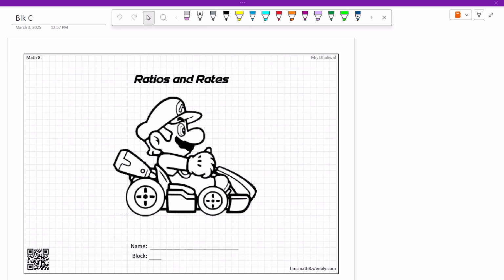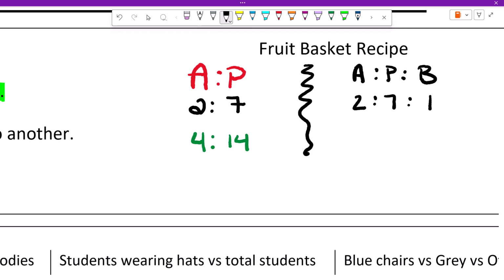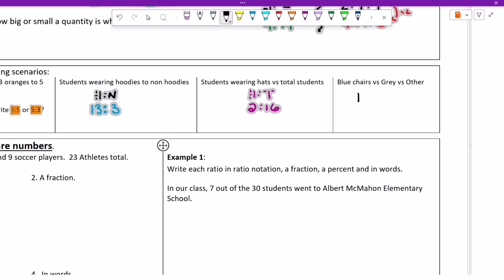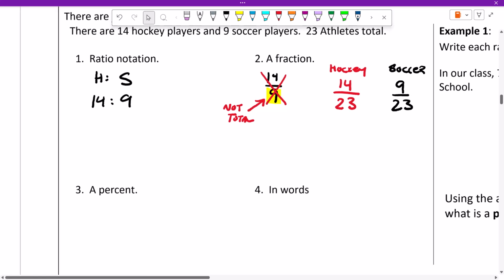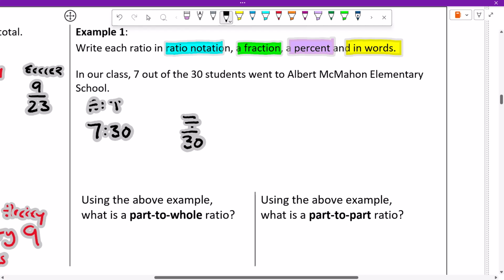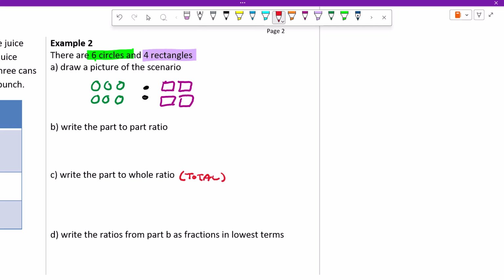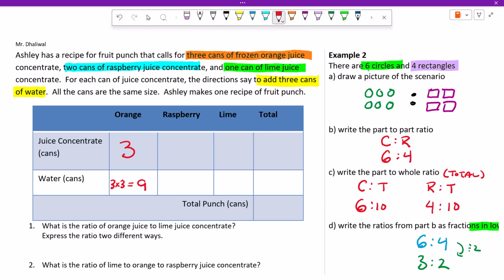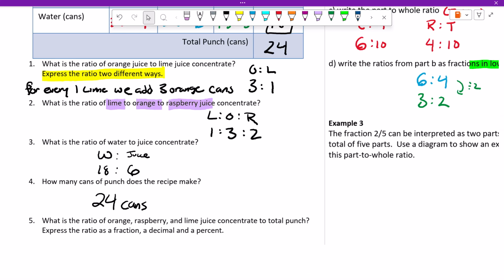2024 | math8 | unit4 | lesson1 part1